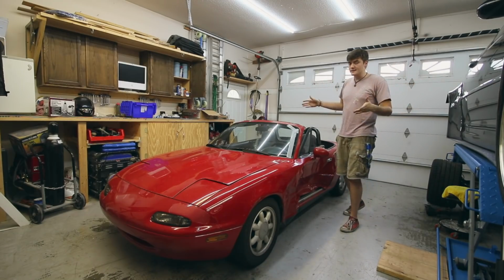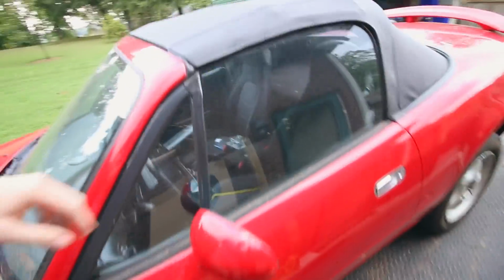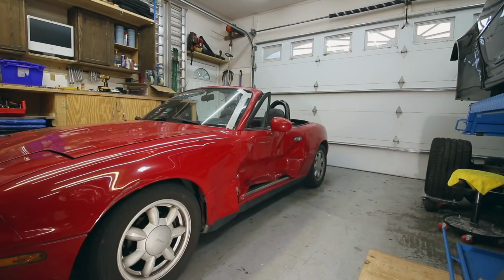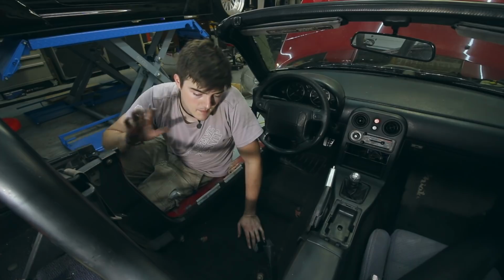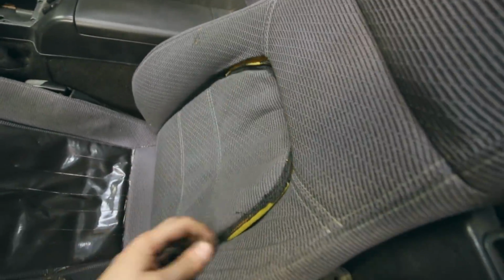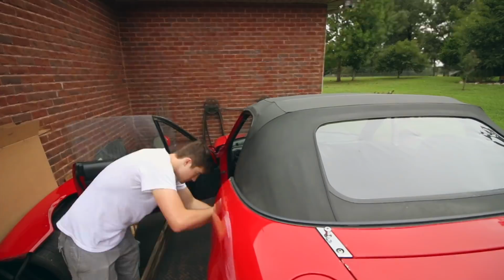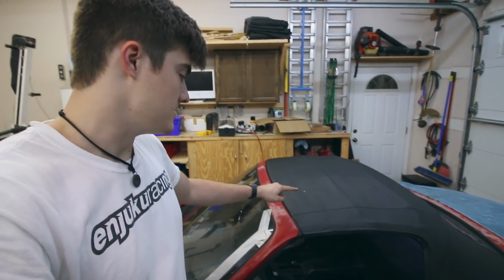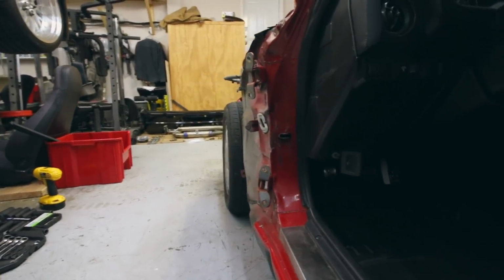New Car | New Project!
I'm pretty excited about this car!  Having something on the side to toy around with and modify is going to be great.  My plans for this car are a little uncertain at this point but I'm looking forward to making it something really unique to my taste.

Camera and Gear I'm using

Camera - Canon 70D

Lens - EFS 24mm f2.8 STM

Bendy Tripod

Big Tripod